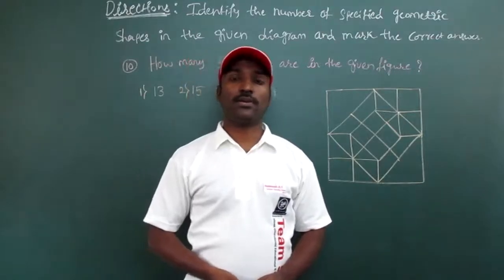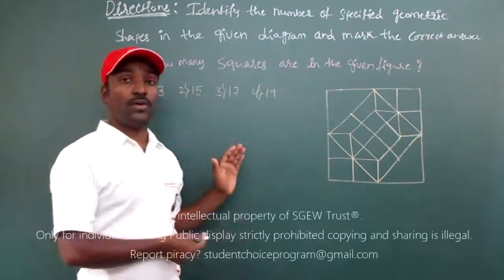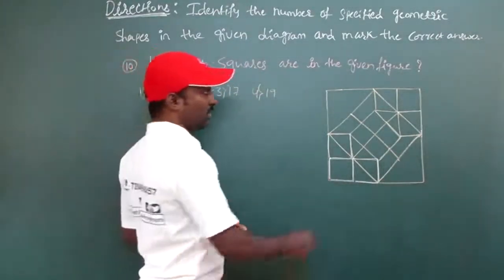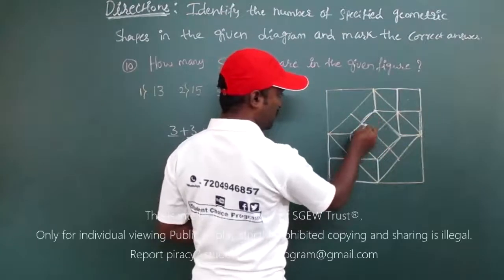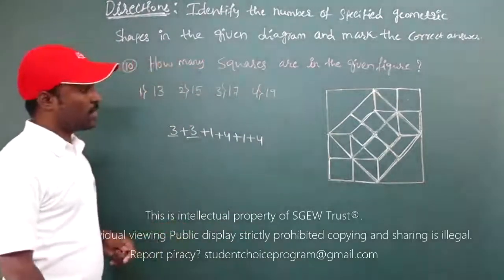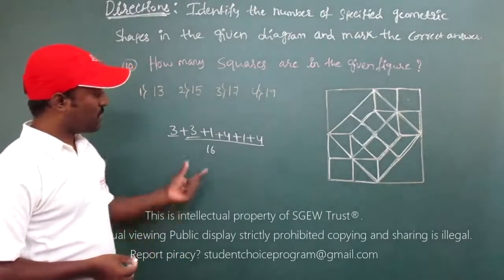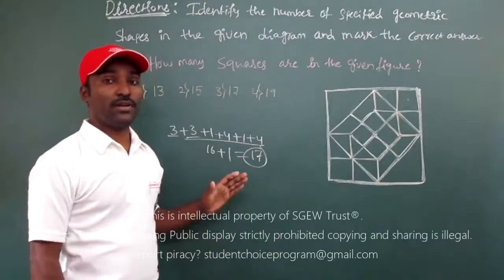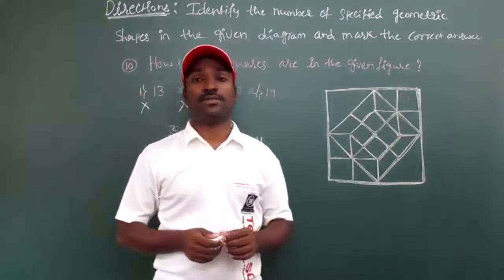Q.No-10 | NTSE 2015 Previous Year Question Paper | GMAT | SCP TUTORIAL KARANATAKA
Directions: Identify the number of specified geometric shapes in the given diagram and mark the correct answer.
10) How many Squares are in the given figure?
          1) 13
          2) 15
          3) 17
          4) 19